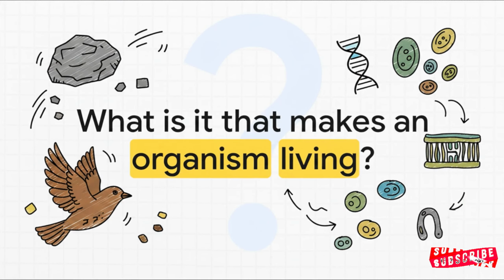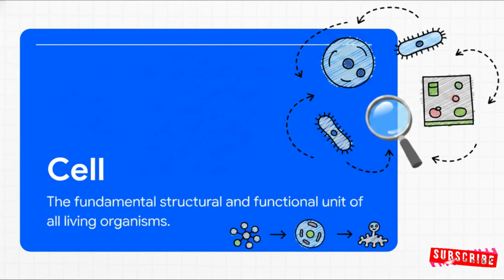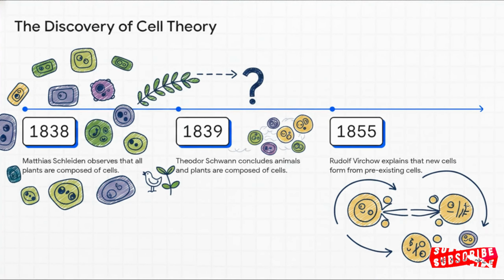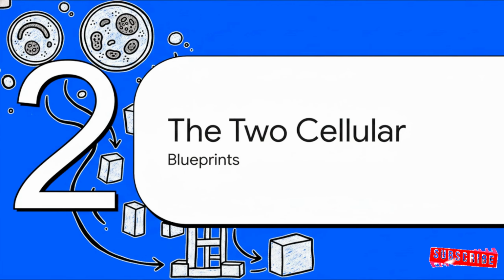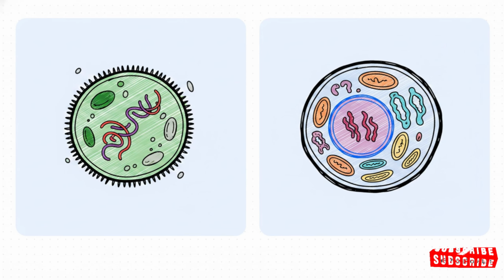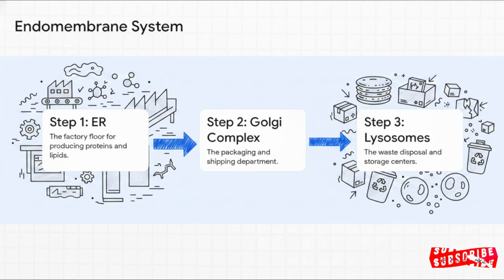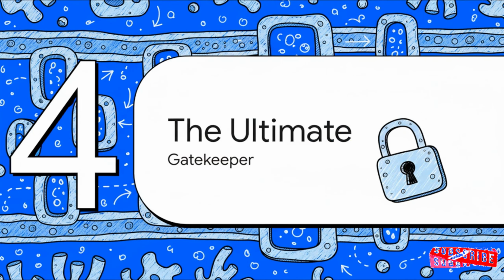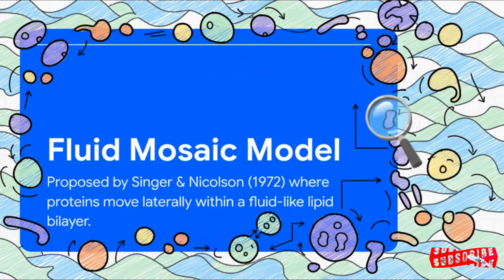Cell: The Unit of Life Class 11 Biology Chapter 8 | Full Chapter Explanation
Master Class 11 Biology Chapter 8, "Cell: The Unit of Life," in this comprehensive one-shot video. We cover everything from the discovery of the cell and Cell Theory to the detailed structure of prokaryotic and eukaryotic cells (Organelles, Nucleus, and Membrane). Perfect for CBSE exams and NEET preparation!